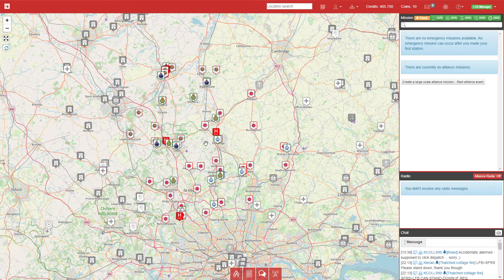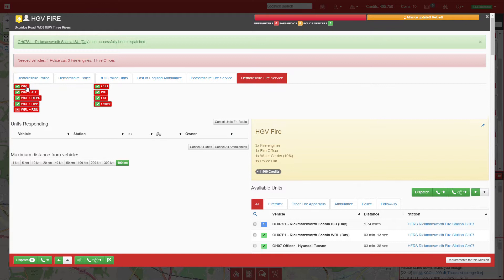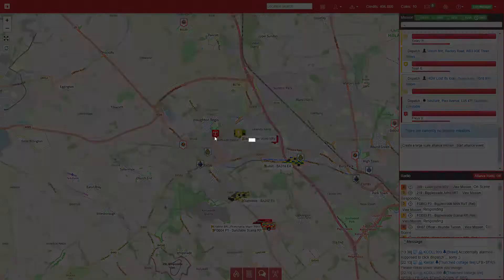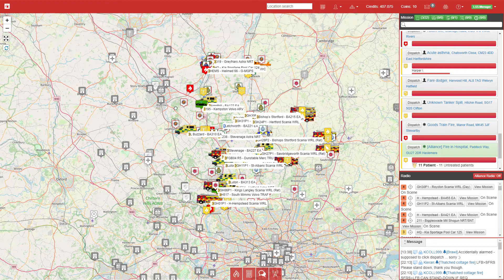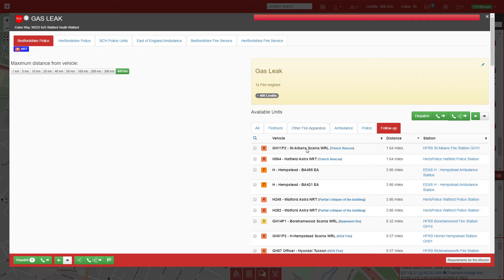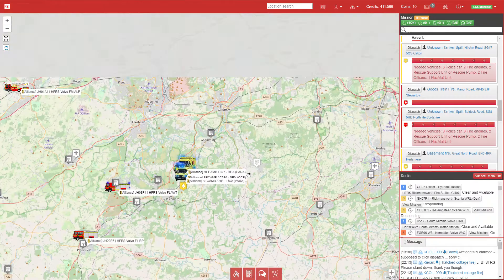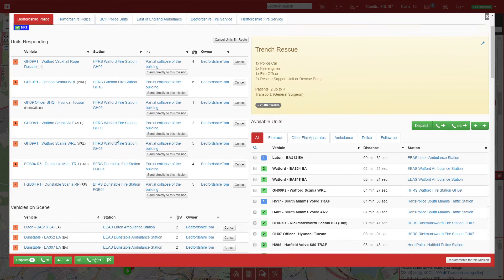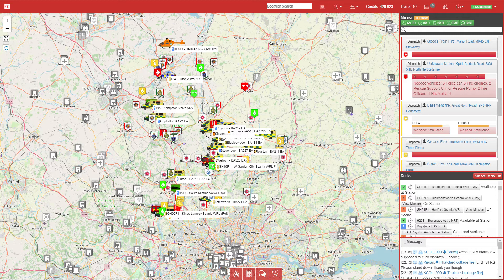Missionchief.co.uk - Struggling with Collapsed Building and Trenches Caving in!!!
Missionchief.co.uk is a free to play browser game giving you the user the opportunity to build and manage your own Emergency Services in the UK.

You can build realistic like myself or mess around and create a mighty fire service that your city deserves.